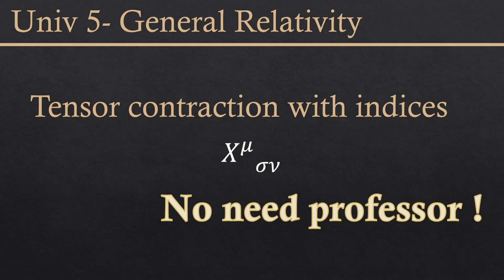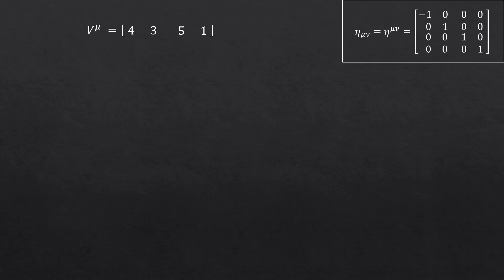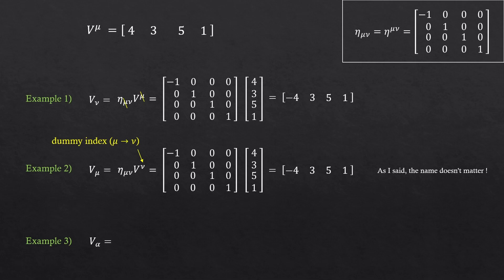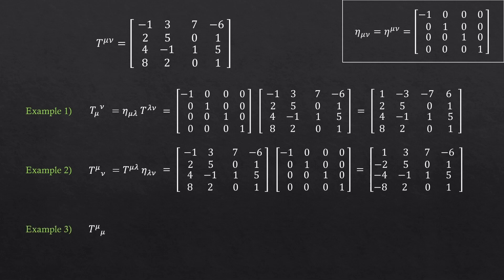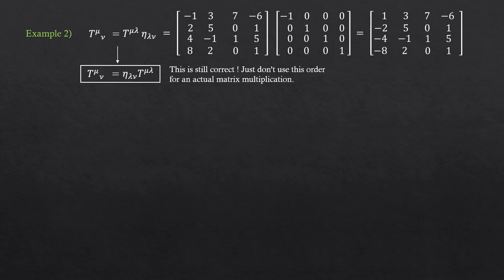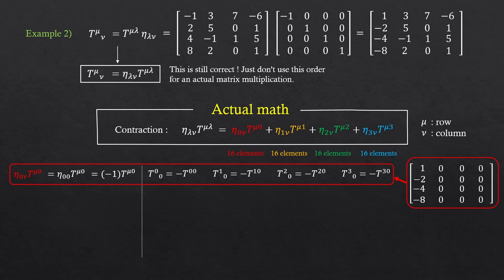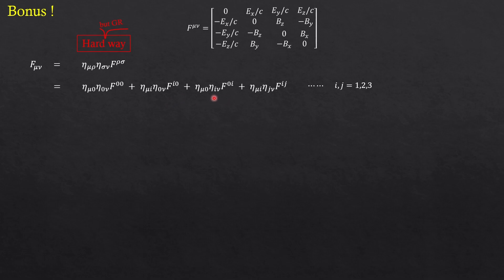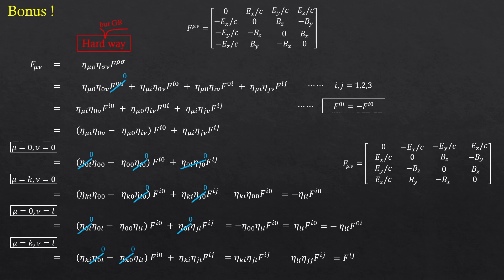Tensor contraction with indices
I explained the tensor contraction with details by showing some examples.
This is for the general relativity course.
I hope this helps you study GR easier !